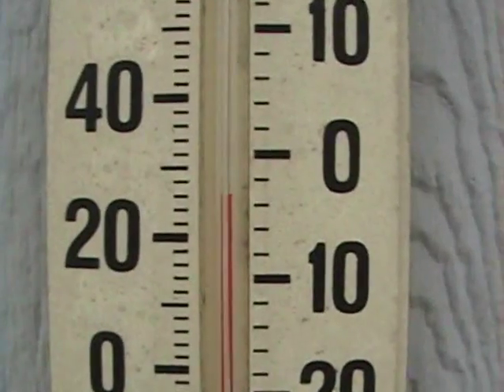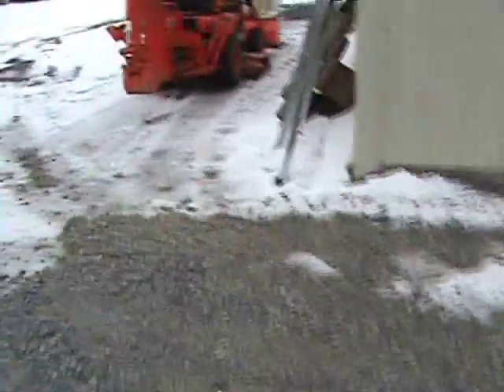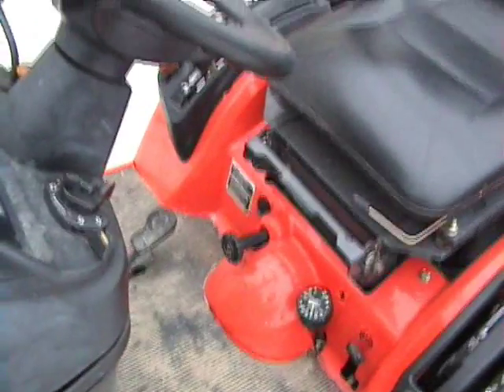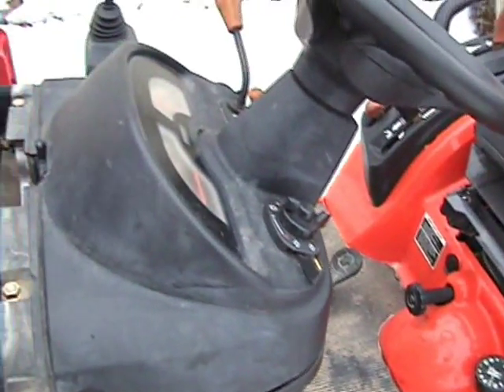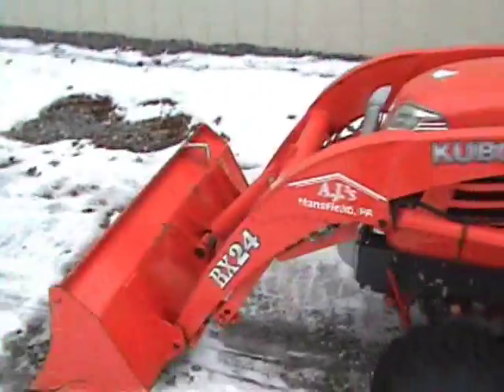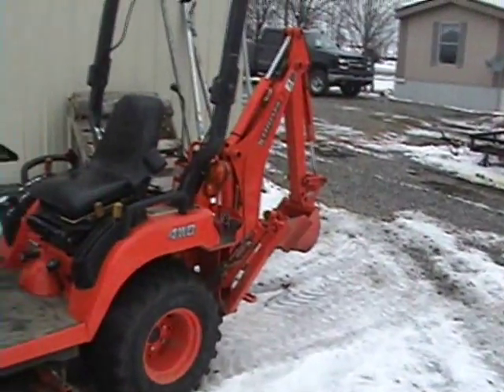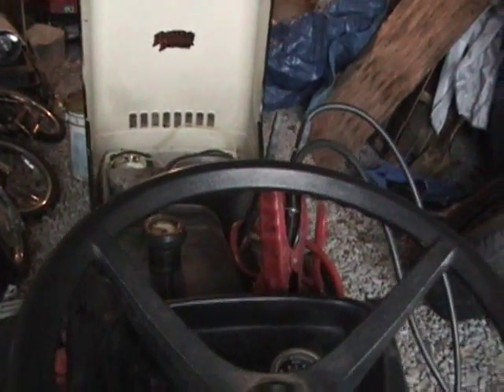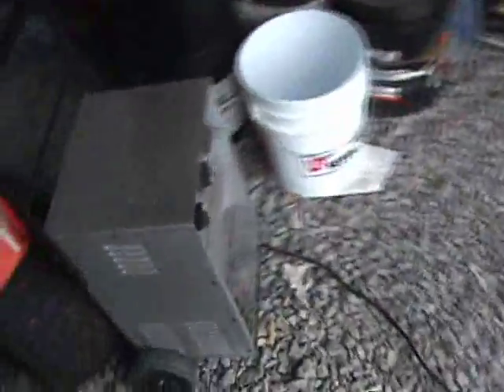Cold start the kubota and simplicity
Cold starting my Dad's kubota Bx24 and my simplicity 7117